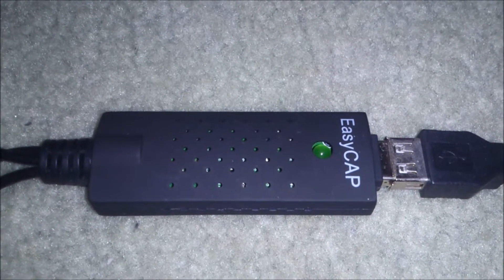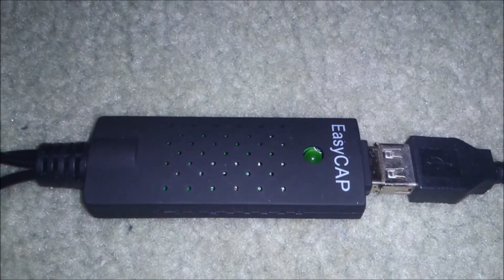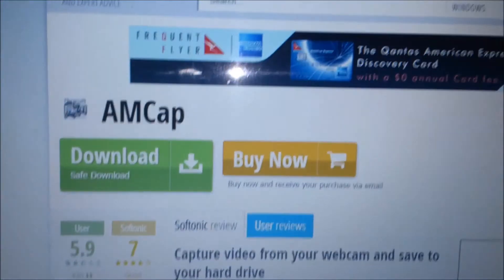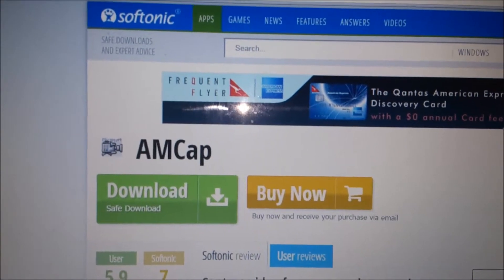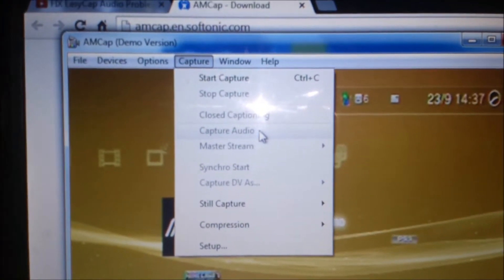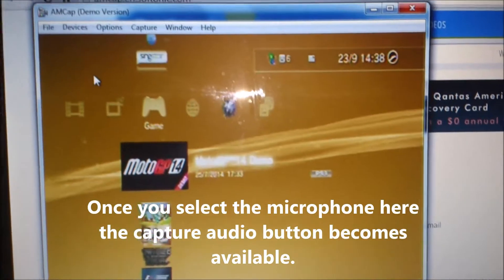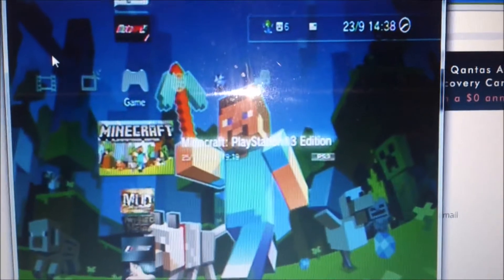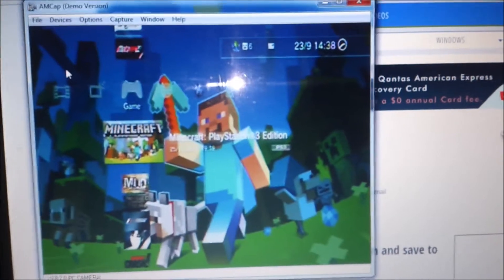EasyCap Audio not recording on Playstation. Easy problem fix.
The screen that I recorded in my previous video with the EasyCap did not have any sound to record. When I went to record a screen with sound I realised that the software that came with my EasyCap was not allowing me to record sound. I found a video on Youtube that led me to a program called AMCap. This Video is to show how I set it up to record sound.